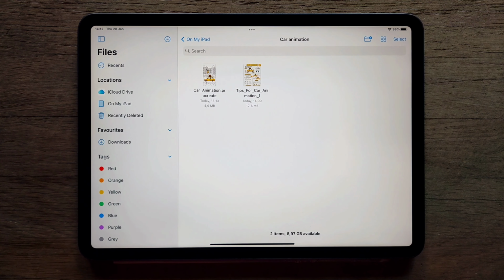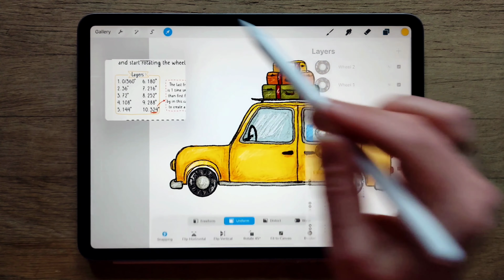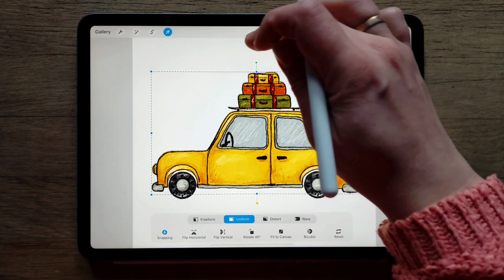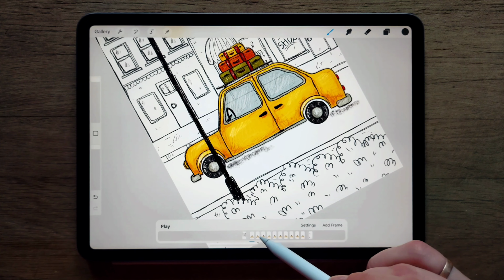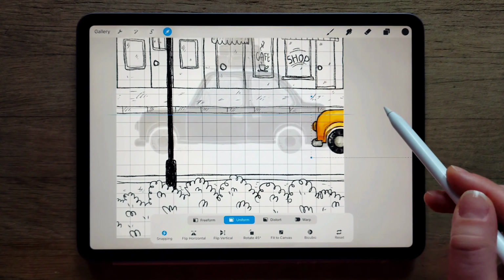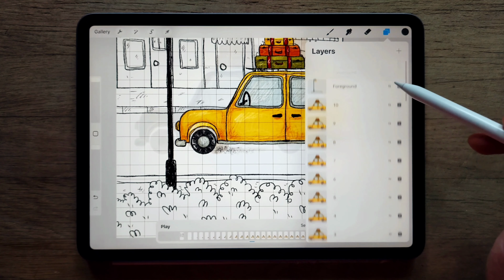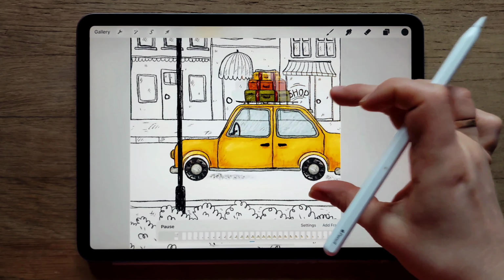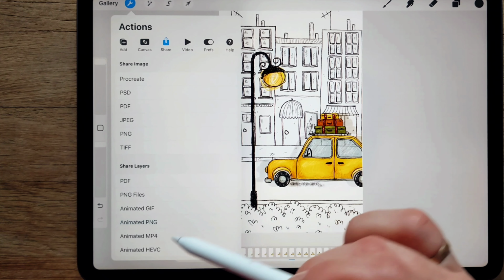how to animate a car in procreate frame by frame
In this video we will learn how to animate a car frame by frame in Procreate.
This is the first part of the video where i will show you one way how to do it, so stay tuned for the next week where we will learn another way :)

This video comes with goodies (and they are free if you put 0 in the checkout, but donations are much appreciated as it helps me making these videos).

If you want to follow along my art journey and look at other animations I have done, then you can visit my instagram

Happy animating :)
Una